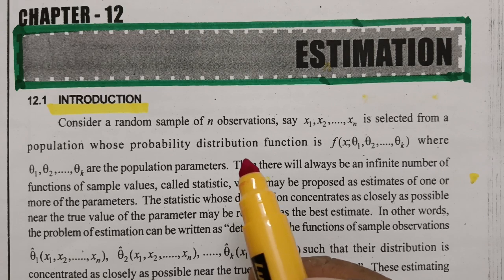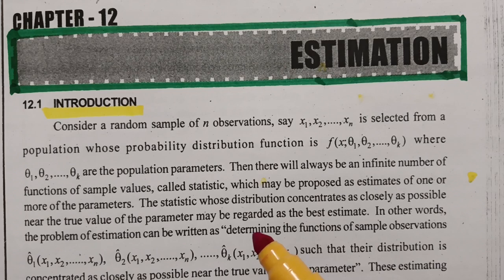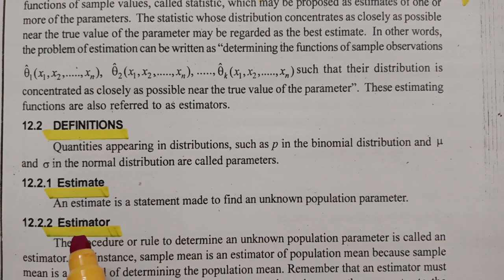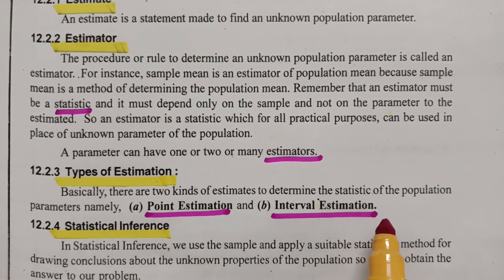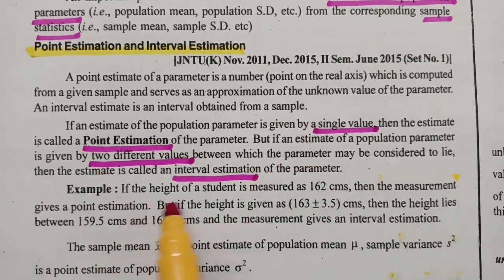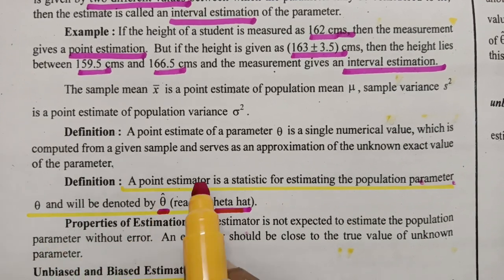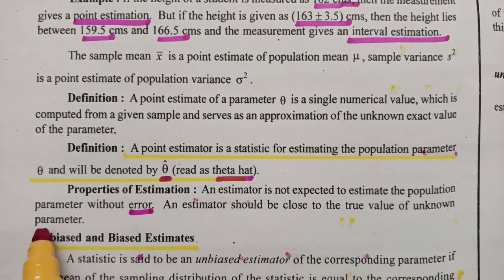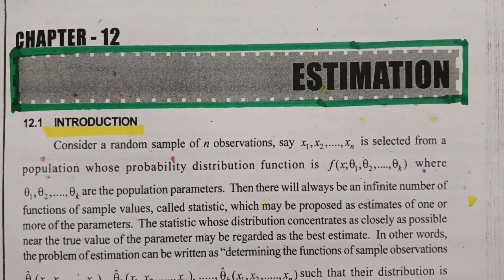Definition of Estimate,Estimator, Estimation,Point,Interval Estimation, unbiased,biased Estimation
This Video is for all B.Tech,Degree,P.G students.The topic is ESTIMATION.